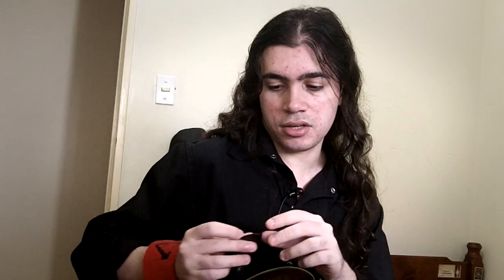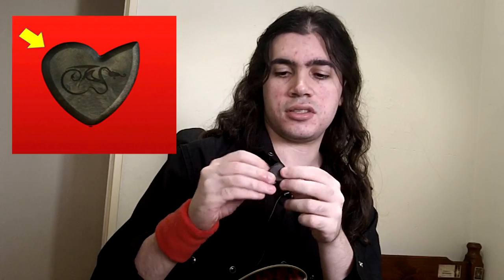Dragon's Heart Guitar Picks - Review by Ferdk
Hey guys! The people at Dragon's Heart Guitar Picks sent me a set to try out and I decided to make this video to show them to you. I'm honestly really impressed by them, great sound and it somehow makes it easier to play. If you're interested there's the link above to check them out.

See you soon and rock on \m/